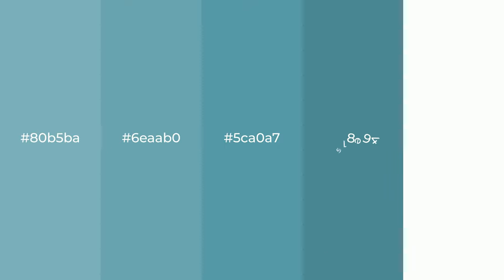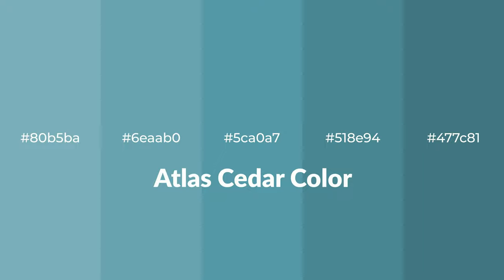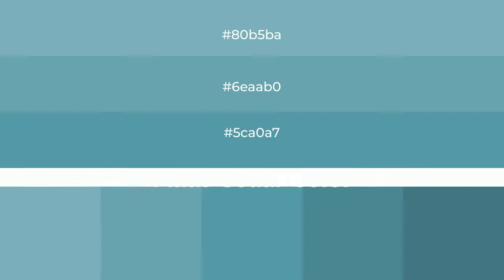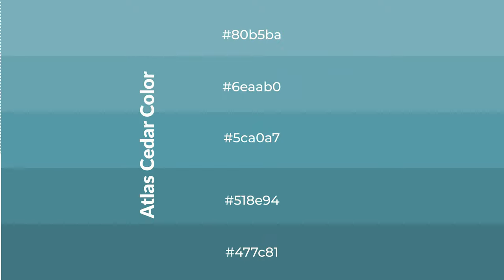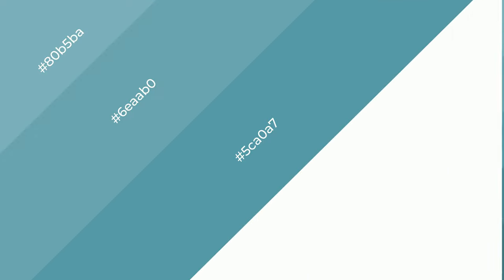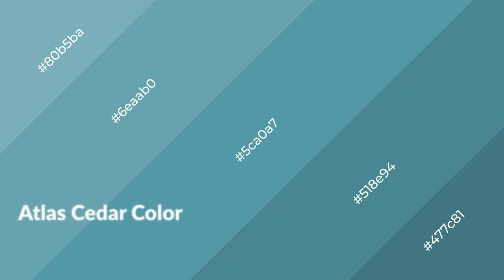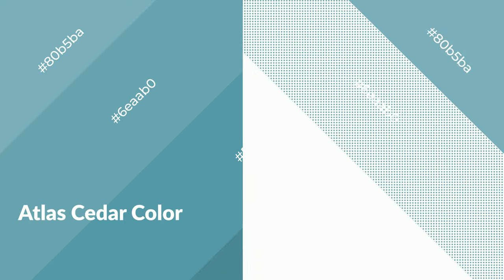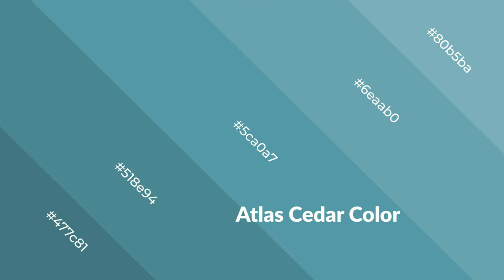Shades & Tints of Atlas Cedar color 5ca0a7 A Cool Blue color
Shades of Atlas Cedar color 5ca0a7 Cool Shades of Atlas Cedar color with Blue hue for your project!

Shades
Hex 518e94

Tints
Hex 6eaab0

Atlas Cedar is a cool color, and it emits calming, serene, soothing, refreshing, spacious, unwinding, peace and relaxed emotions. Cool colors are like water, ice, sky, grass, soft and snow. You can see them used in baby products.